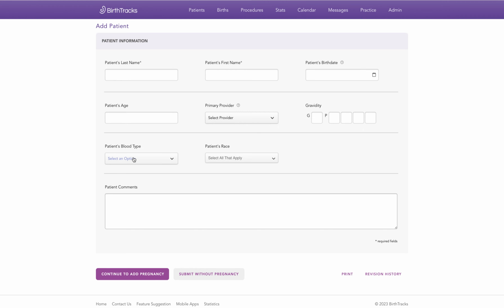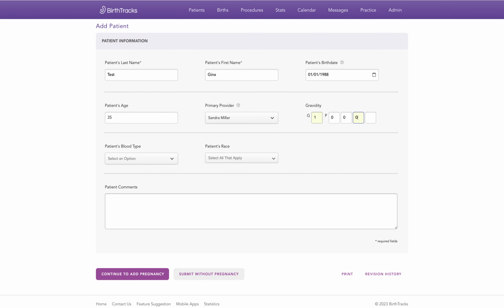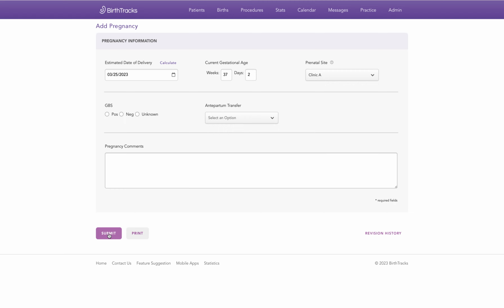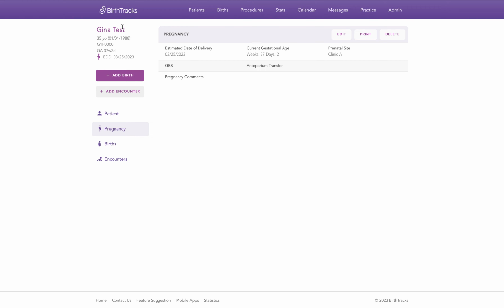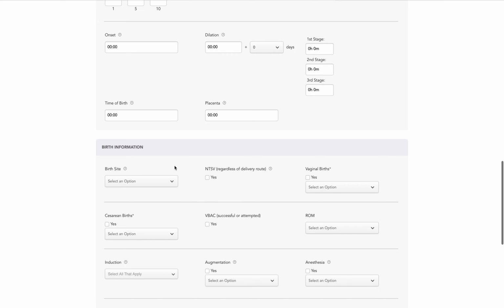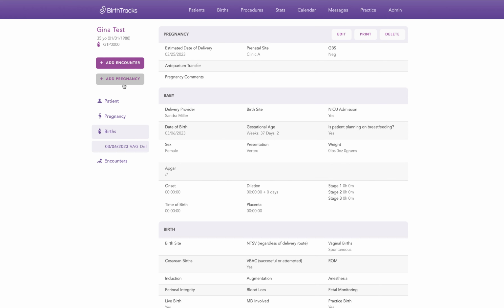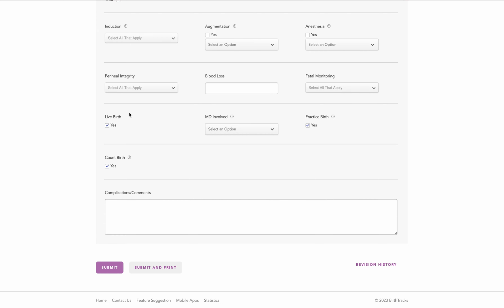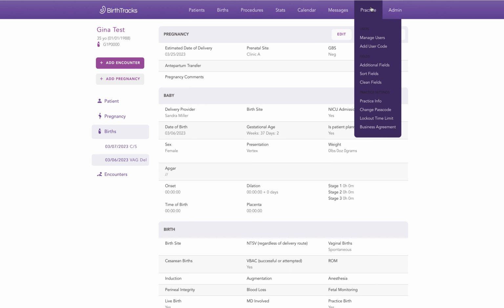BirthTracks- How to Log a New Patient + Adding a New Birth to an Existing Patient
New March 2023 BirthTracks Updates

We've added the ability to log a new birth to a repeat client. As part of this update we've also created a new pregnancy section. This video will walk you through how to log a new patient, pregnancy, and their birth along with how to add a second pregnancy and birth to the same patient.